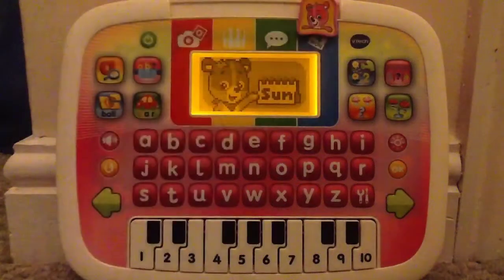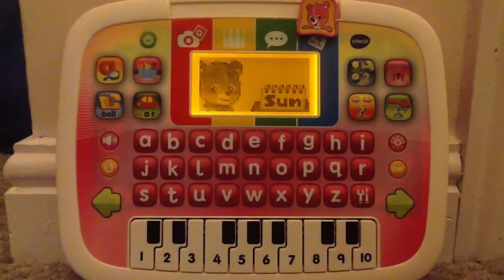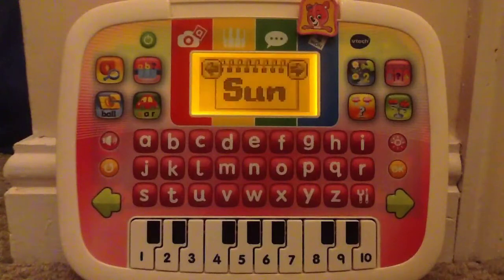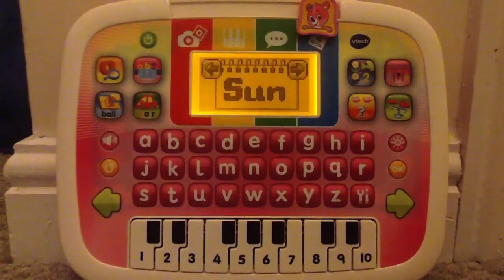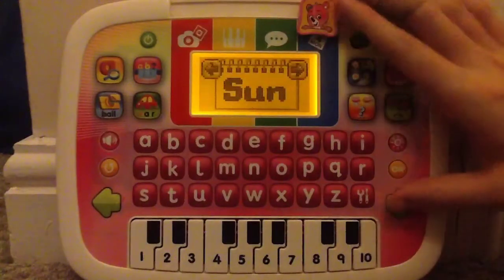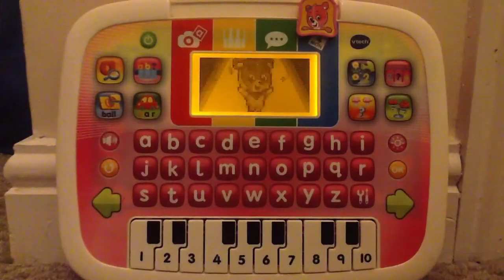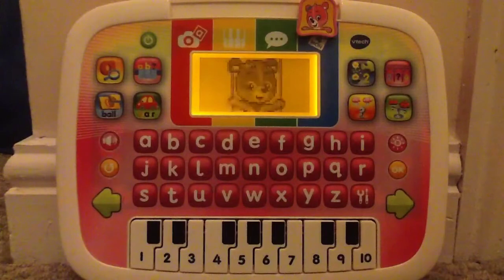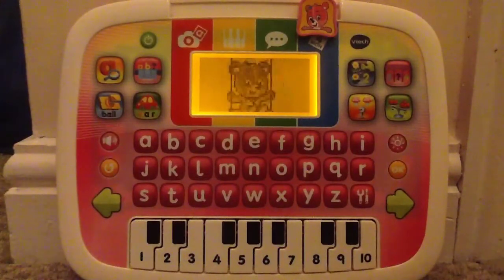VTech - My 1st Tablet Part 4